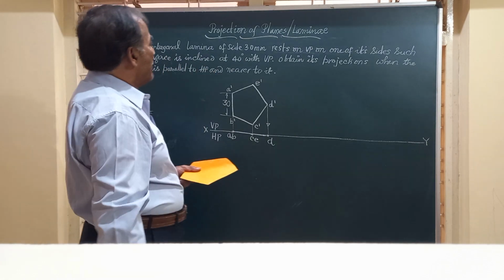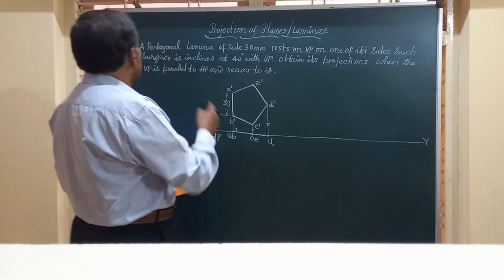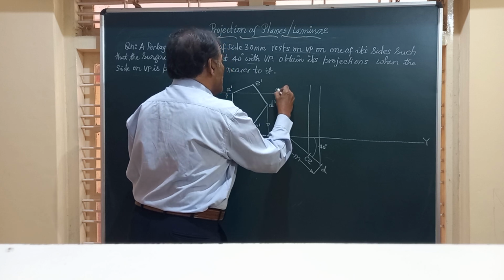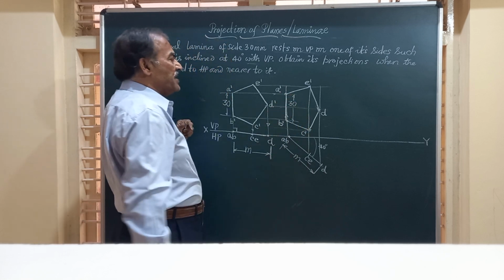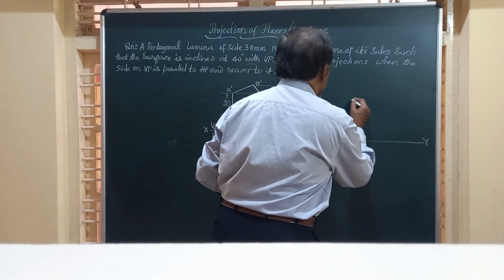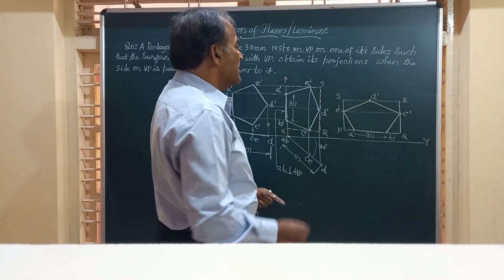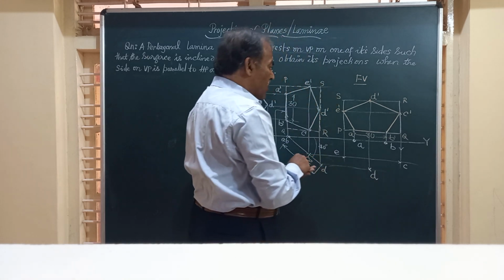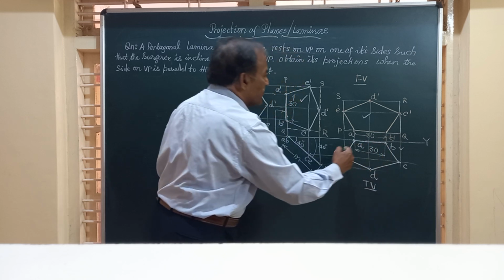Pentagonal Lamina (video no 354)/ Engineering Drawing